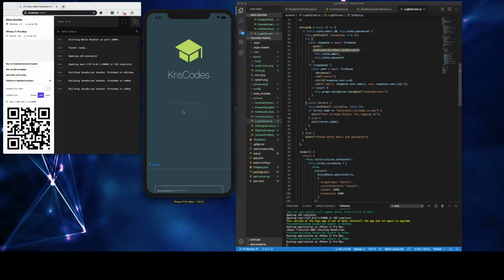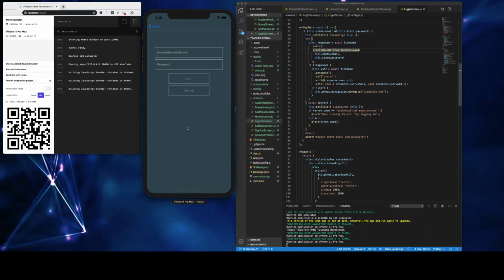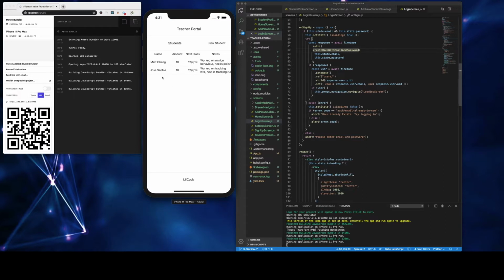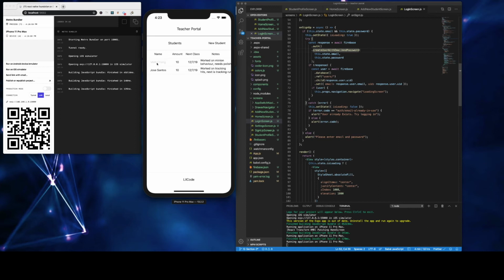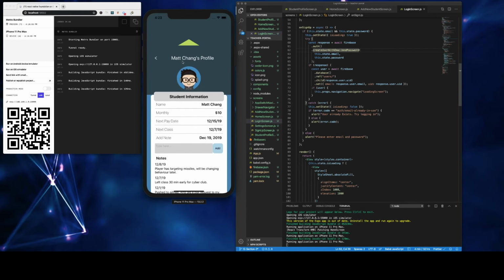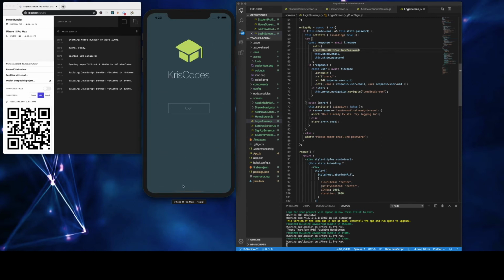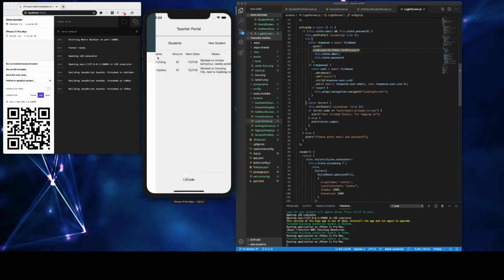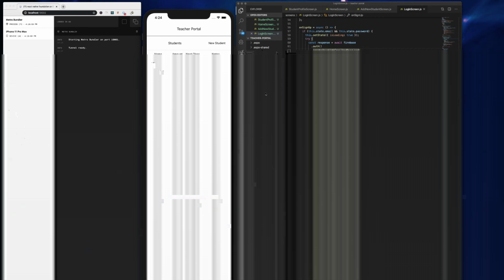React Native iOS application - Teacher Portal - For managing your students.